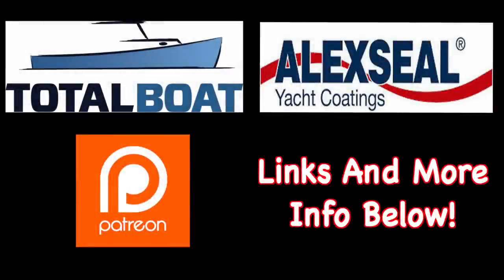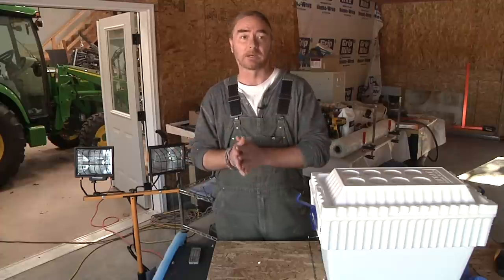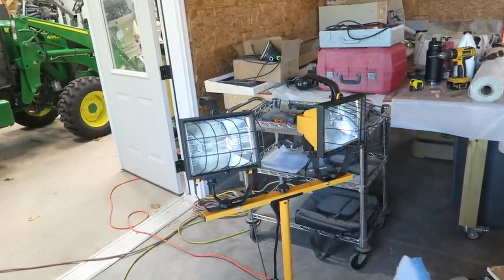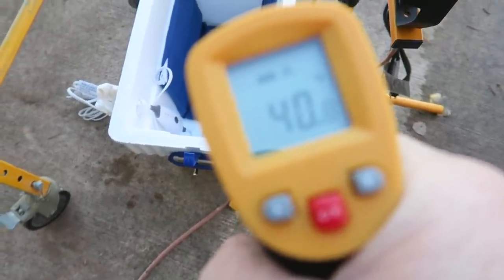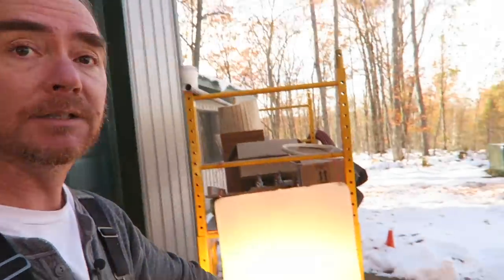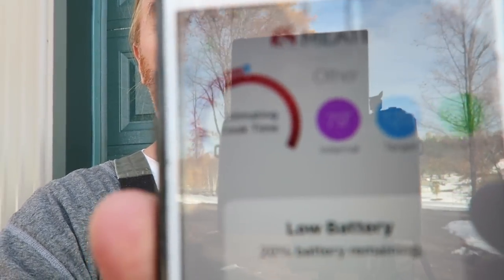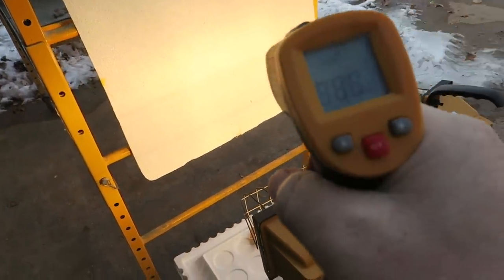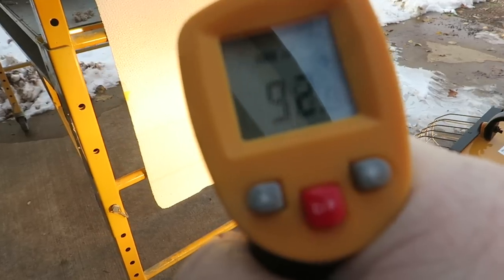FIBERGLASS BOAT REPAIR TIPS AND TRICKS FOR COLD WEATHER LAYUPS!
Tis the Season (maybe sooner than it should be but oh well ;-)!  I will admit I've not seen this kind of weather so early in my 50 years, but doesn't change the fact that boat repair projects can still be done late season with a couple little tricks ;-)

Let me know what you have going on and if you've had to deal with any of these cold weather issues!  Hope this helps!